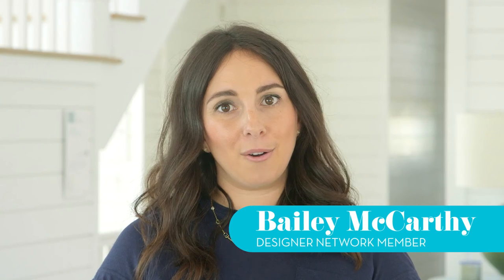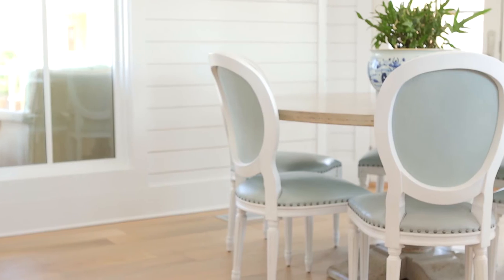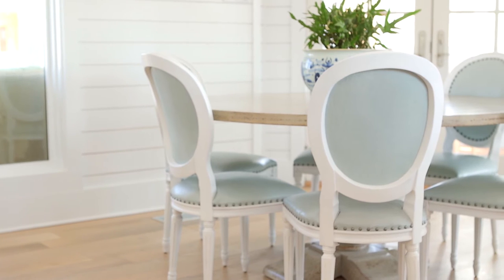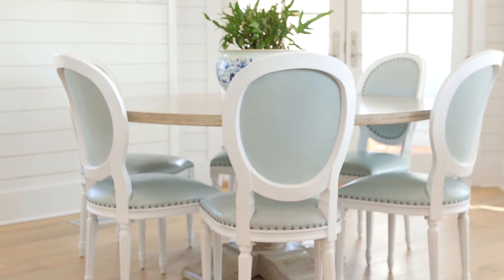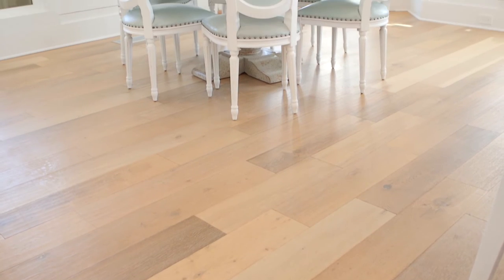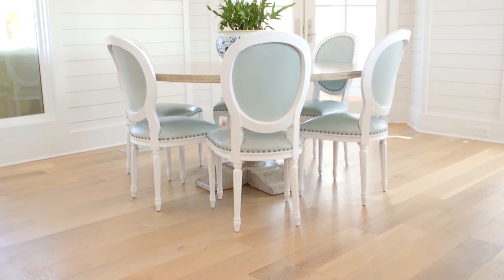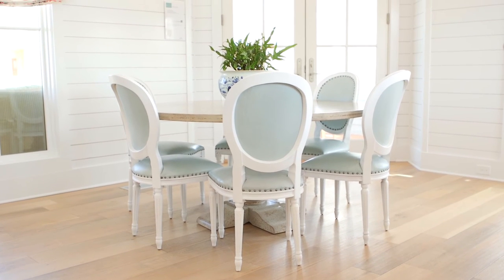How to Design a Chic and Family-Friendly Dining Room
Create a dining space that's sophisticated without being stuffy with these smart (and very beach house-friendly!) tips from designer Bailey McCarthy.